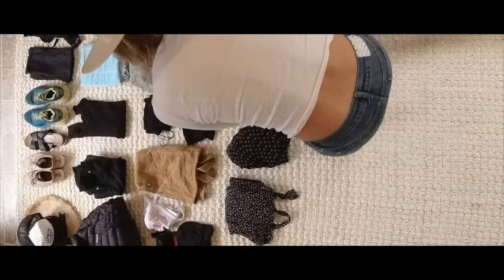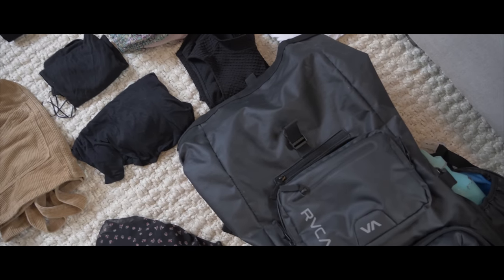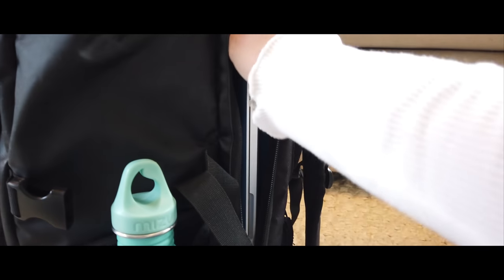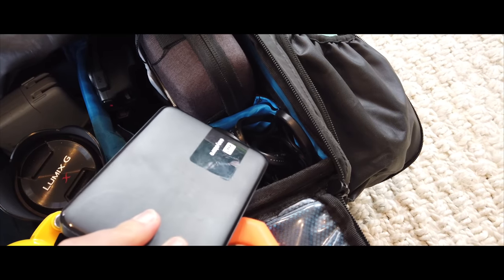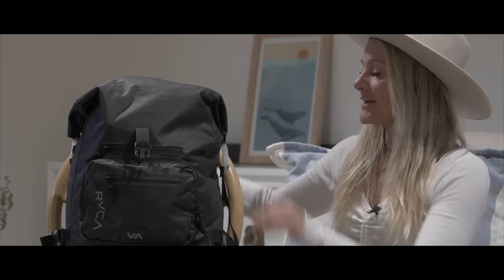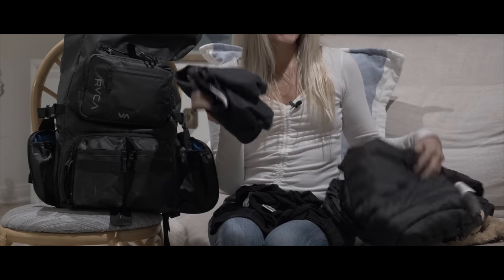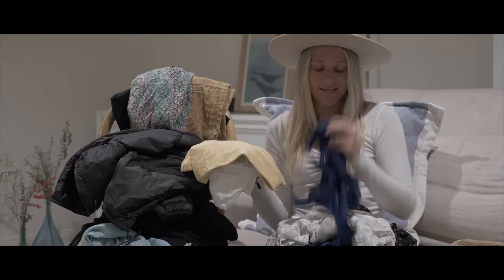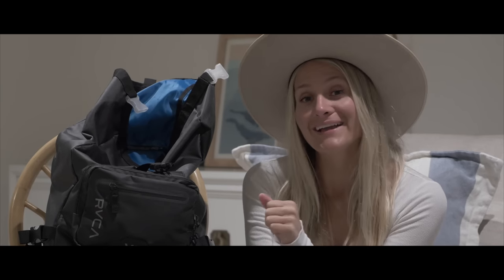SOLO FEMALE TRAVEL | How To Pack One Bag For A Week Trip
Instagram.com/Wildbythemile

Liz Bryant is a solo female traveler who lived full time in a Mercedes Sprinter August 2017 until November 2018. She sold her self built van July 2019. Liz started international airplane travels + backpacking December 2019. Liz - from Tulsa, Oklahoma - now has a home base in La Jolla, California.